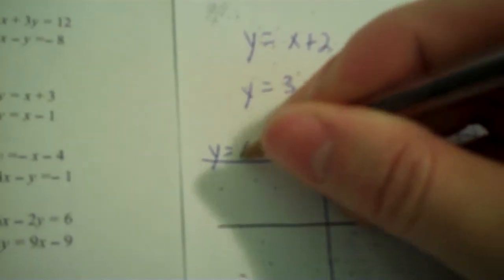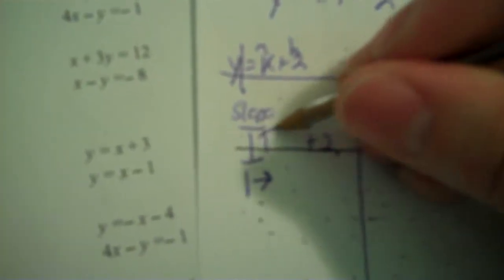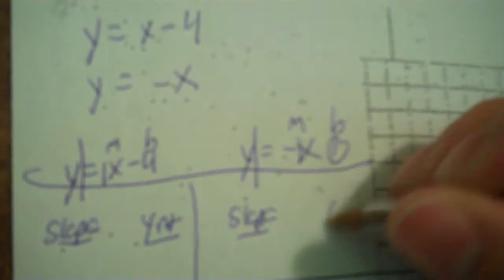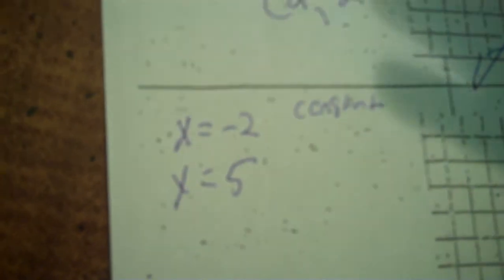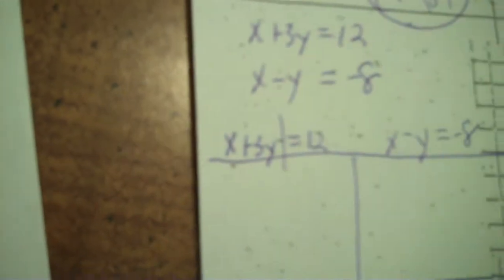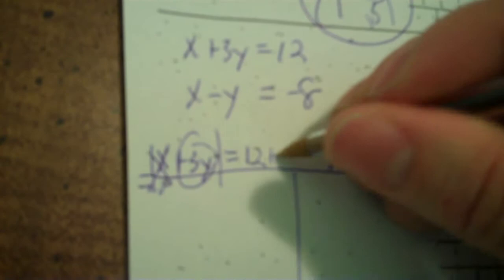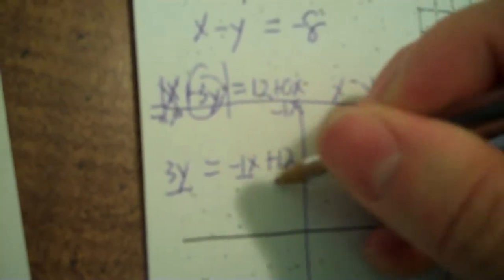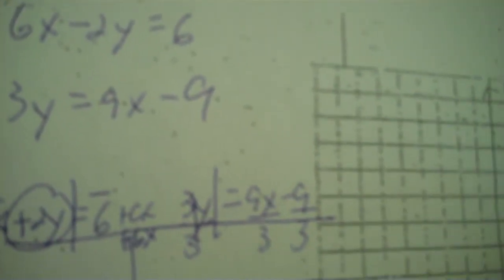Algebra 2 3 1